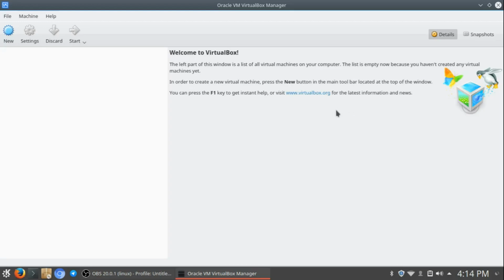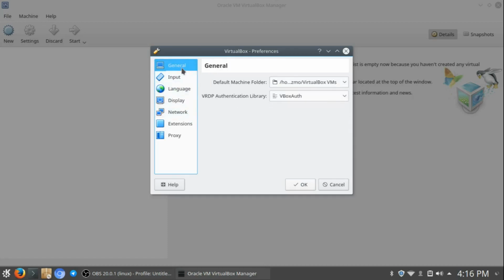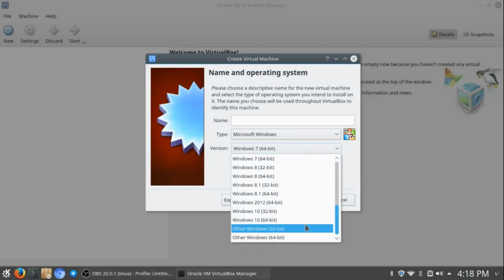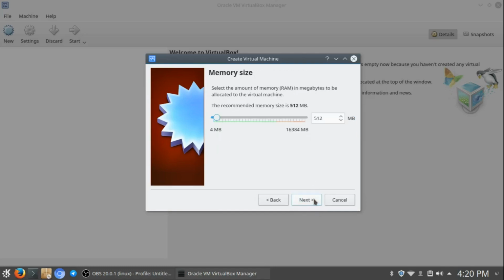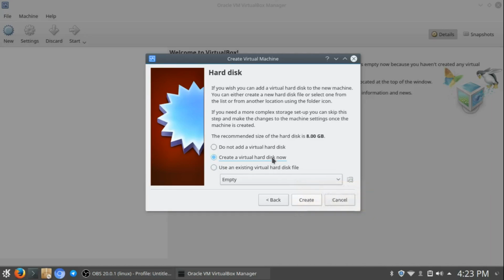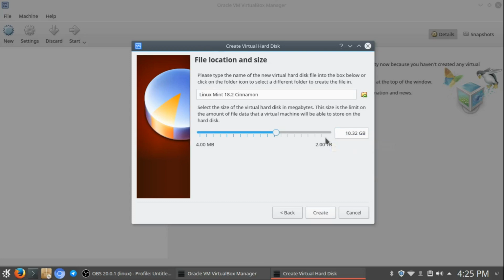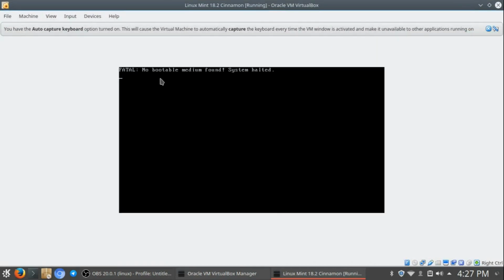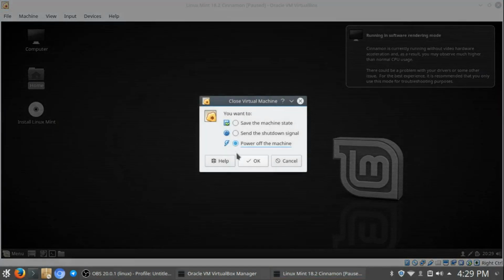VirtualBox Review & Setup tutorial